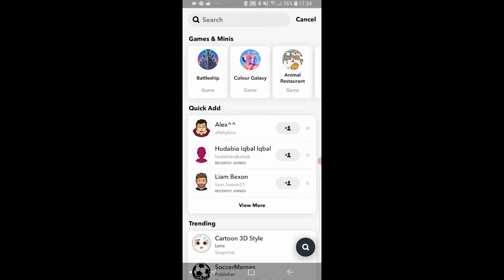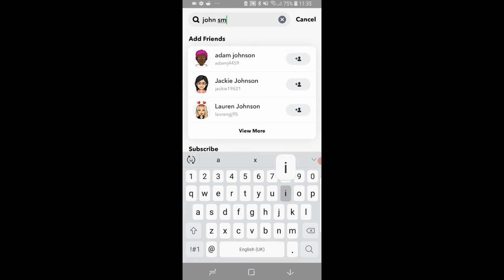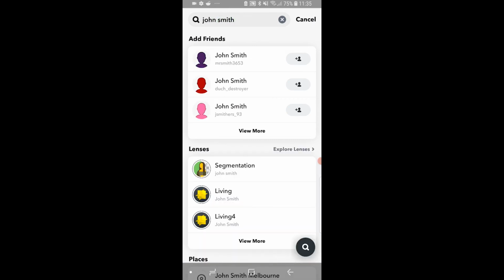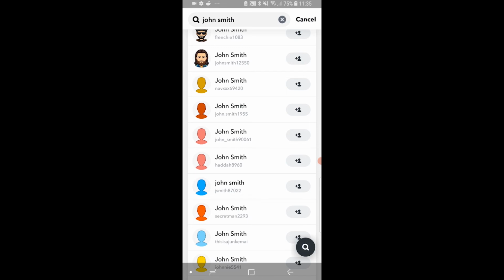How To Add Someone on Snapchat Without It Saying 'Added By Username'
How To Add Someone on Snapchat Without It Saying 'Added By Username'. This video will show you a workaround that stops Snapchat from saying 'added by username' when you add someone. This is currently the only working method. Did this video help?